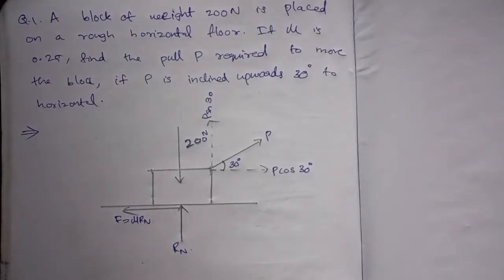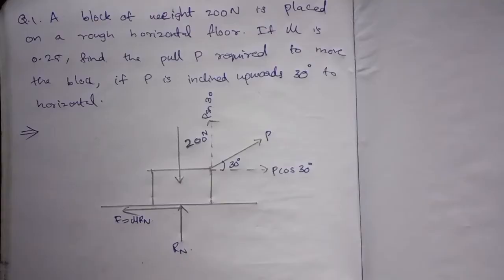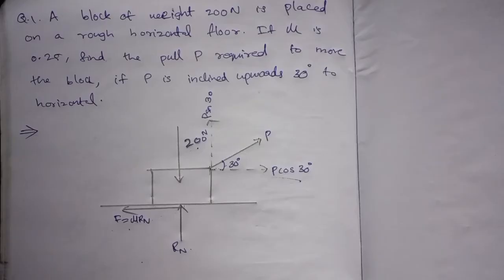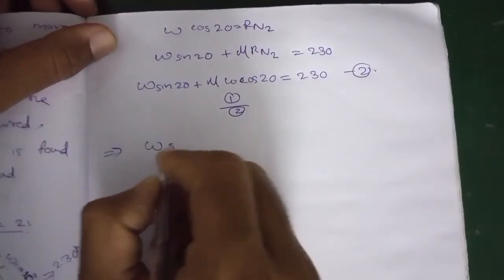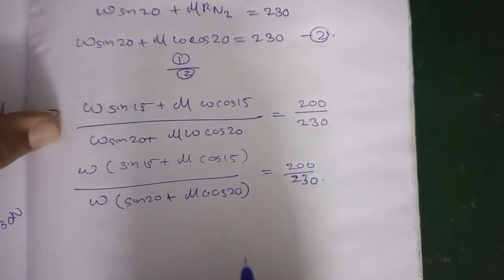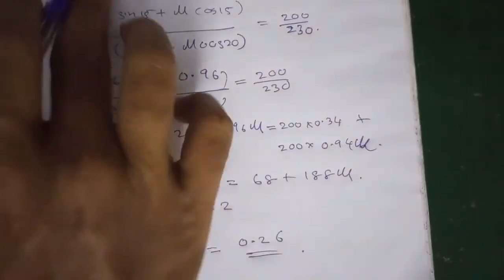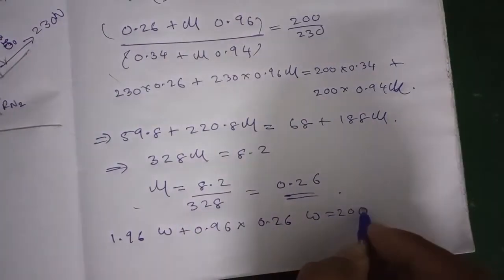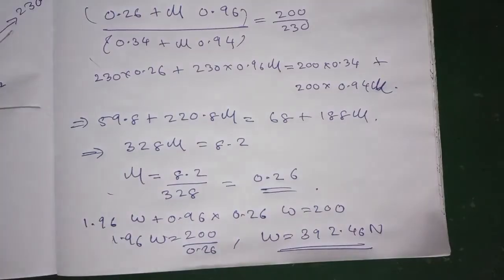Friction | Module 2 | Part 2 | Problems | Engineering Mechanics | Target KTU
In this video you are about to learn problems of module 2 of engineering mechanics based on coefficient of friction.